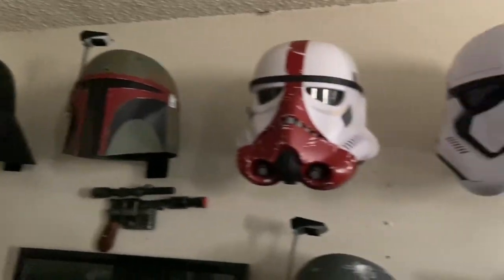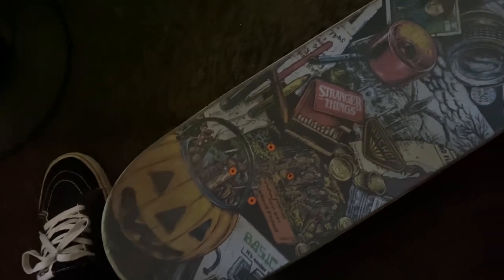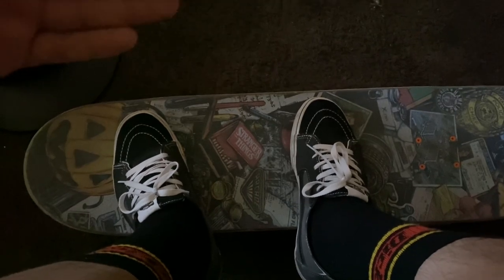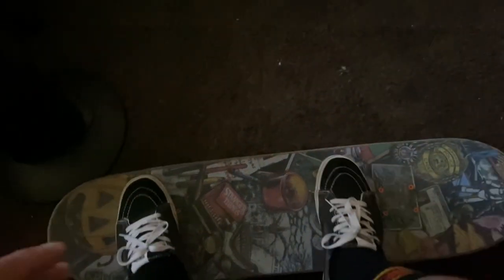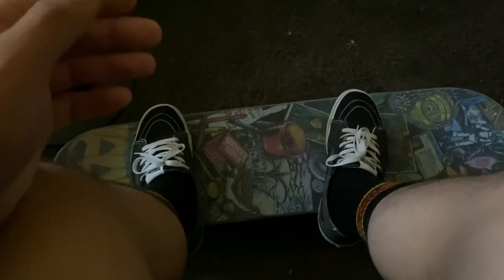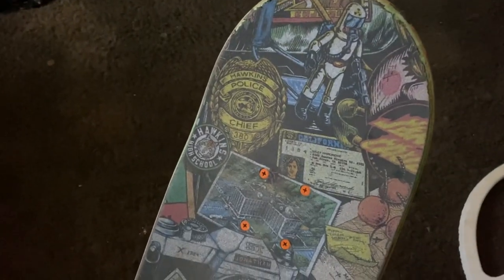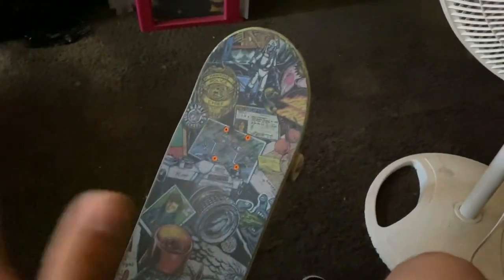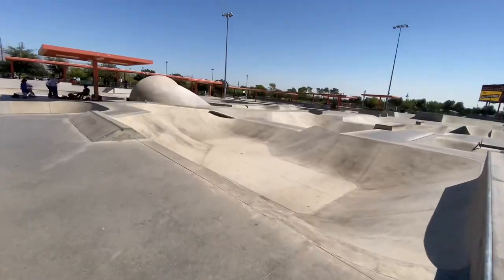8.475 Board Review!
I don’t want to do this anymore, wide decks take too much effort for me to perform tricks and are only good for space and transition skating in my experience. I’ll be going back to 8.0 boards!